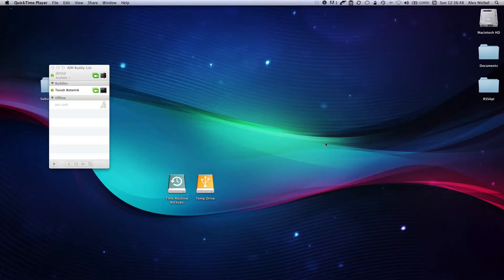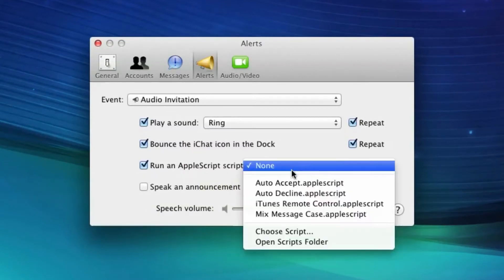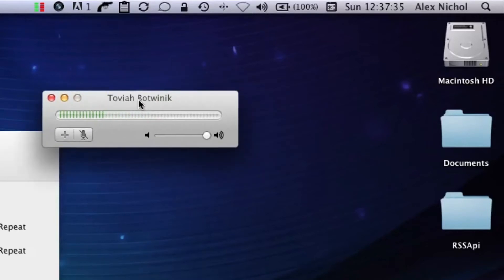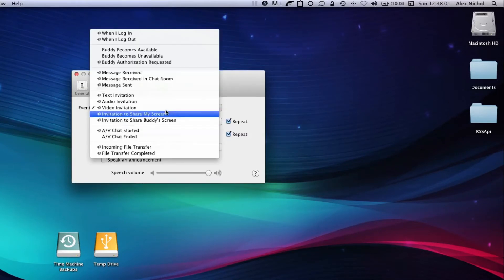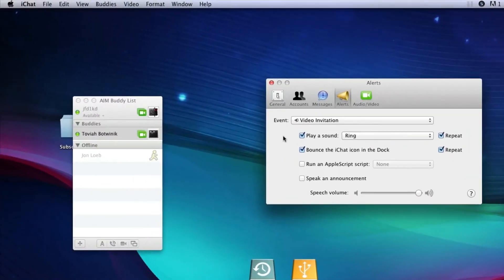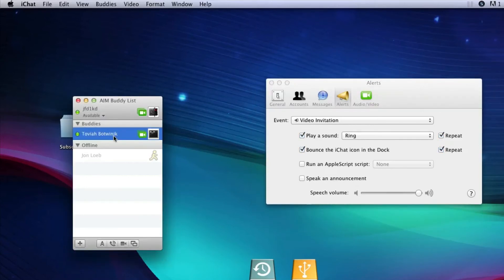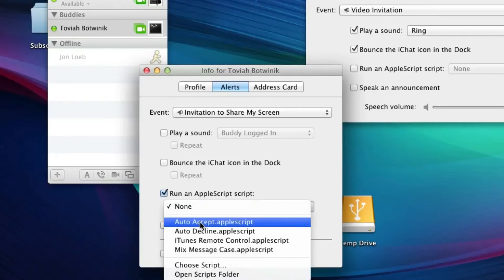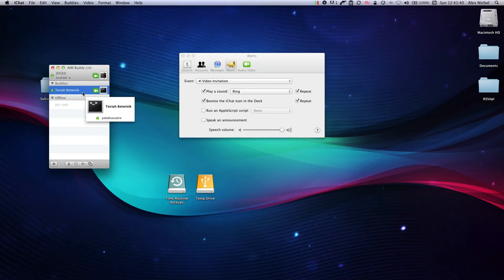Setting up Auto-Accept in iChat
I show you how to configure iChat to automatically accept video/audio chats, screensharings, and more. I show you how to do this globally or on a per-user basis.